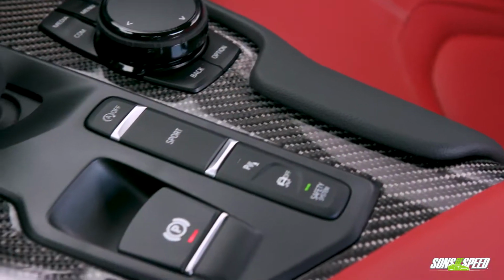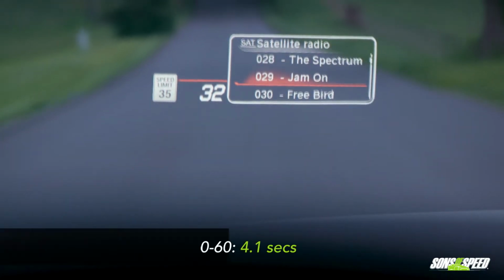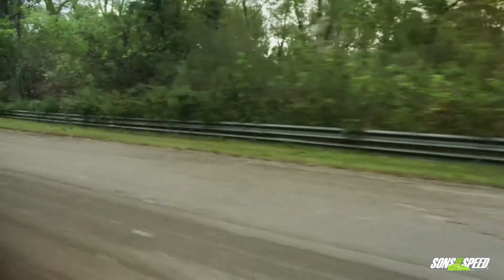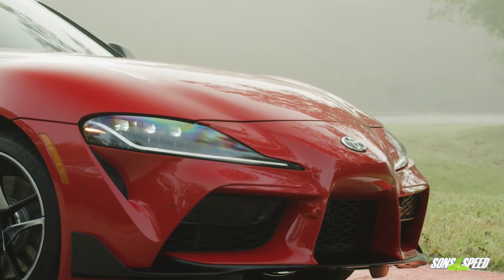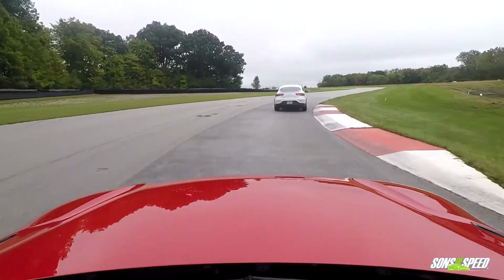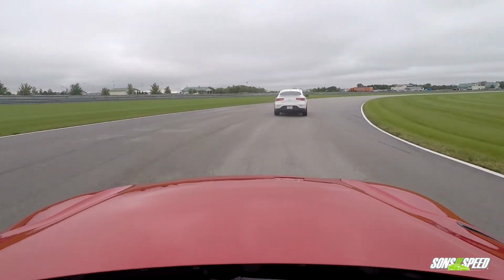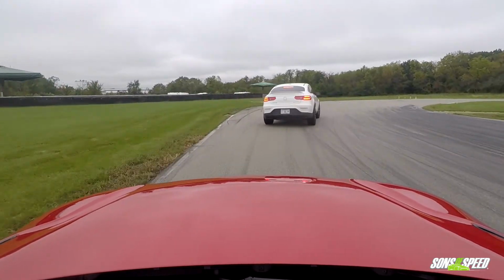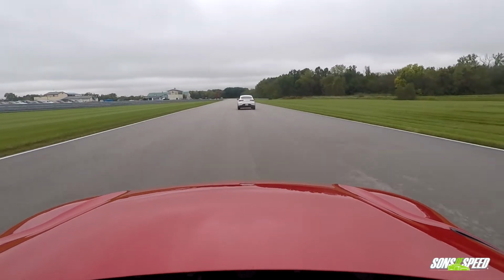2020 Toyota Supra The Lap S3:E1 | Sons of Speed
The Lap is back for a 3rd Season! We take the new 2020 Toyota Supra and run it through its paces at Autobahn Country Club in Joliet Illinois.

What is The Lap?  It's where we take a bunch of different cars out on the track for a quick lap and give you the down and dirty on each one.  And don't mind us if we look like we're having a blast along the way (spoiler alert: WE ARE!).

Special thanks to the Midwest Automotive Media Association for making The Lap possible!

The Lap® and Sons of Speed® are registered trademarks of Sons of Speed, LLC.